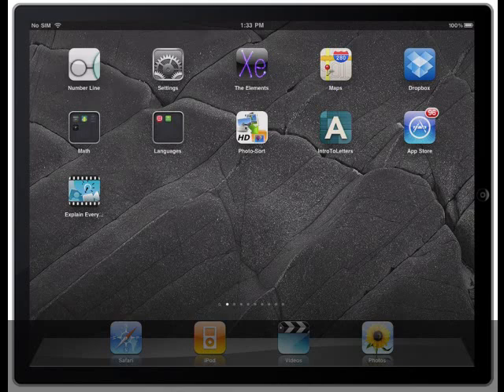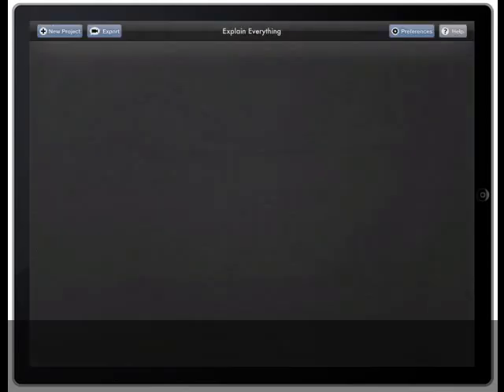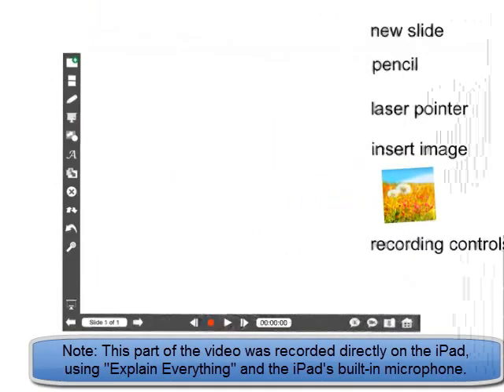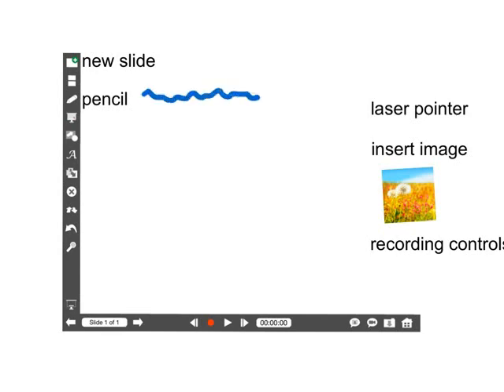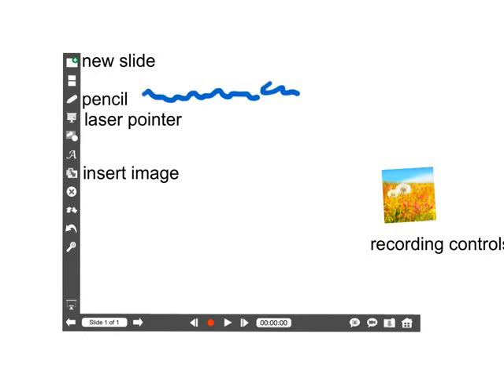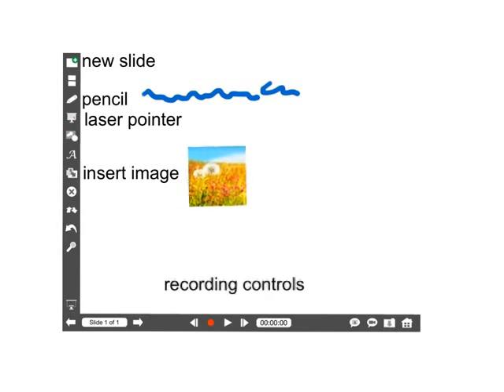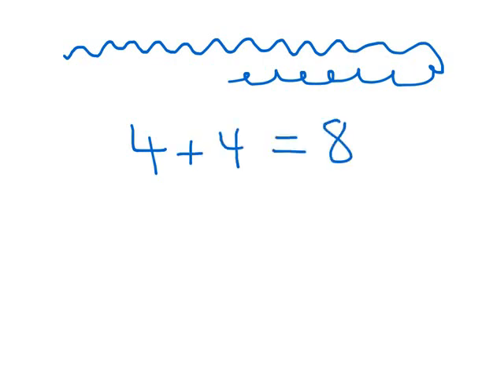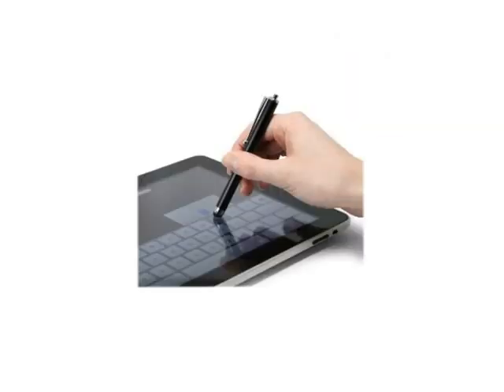Explain Everything app allows you to "flip your lessons" with an iPad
Explain Everything is a screen recorder app that allows you to annotate as you write words or move images around the screen. Your voice is recorded with the iPad's built-in microphone, great for Flipping the Classroom. for more tips and tutorials.